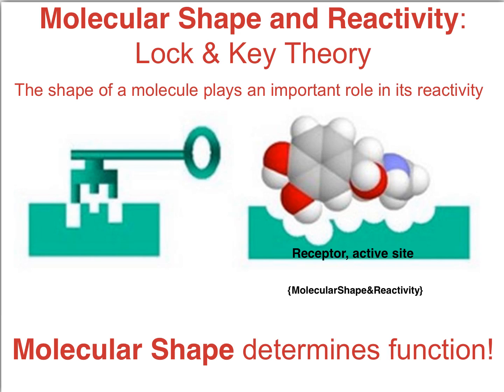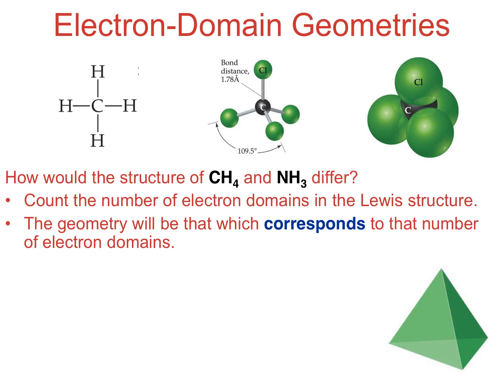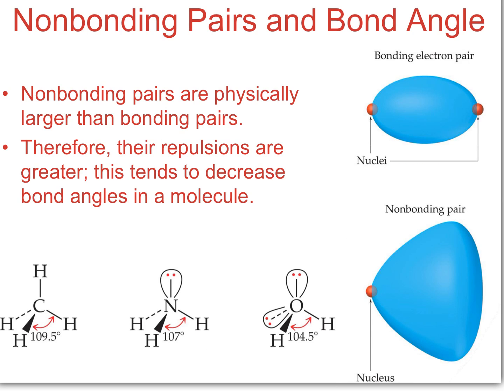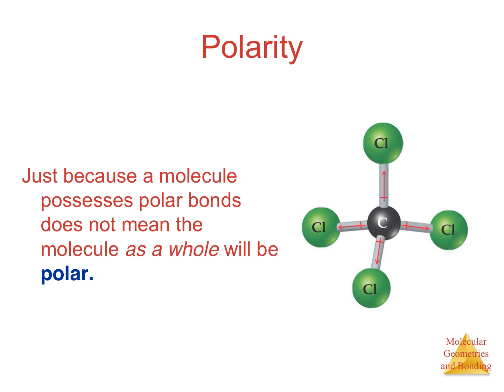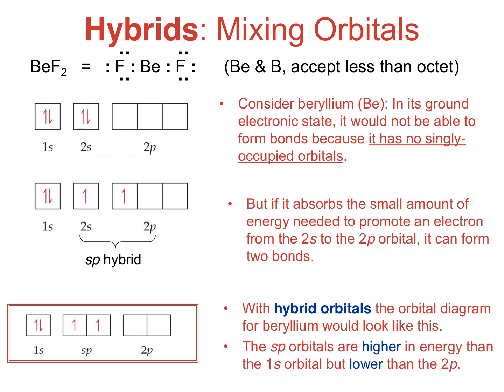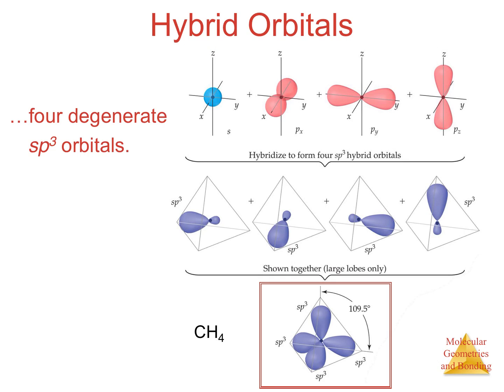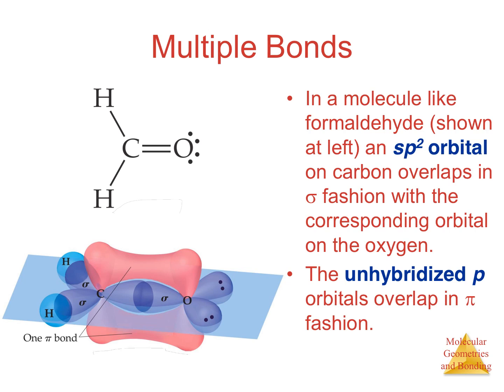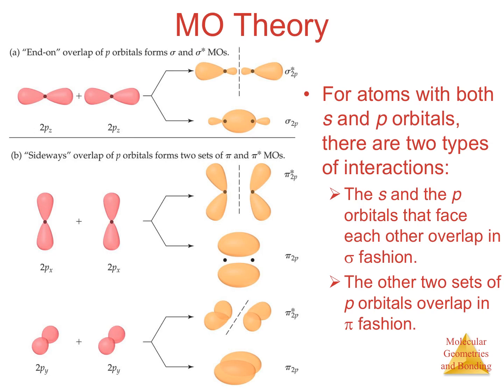AP Molecular Geometry and Bonding Theory Notes